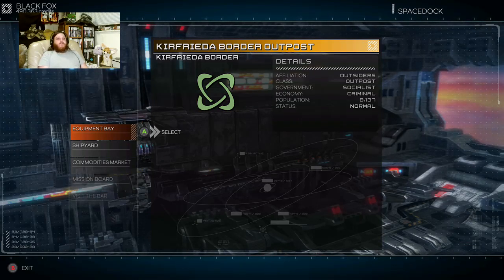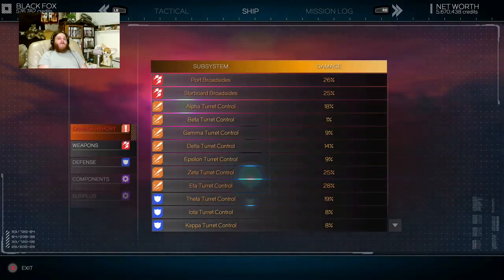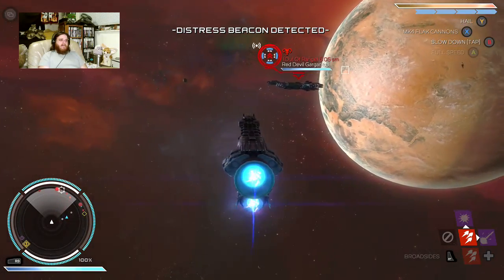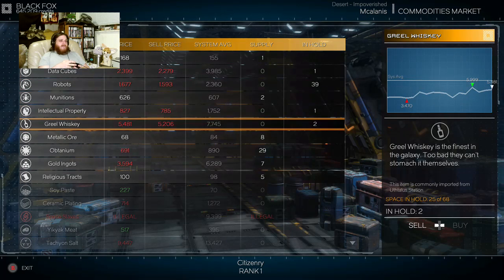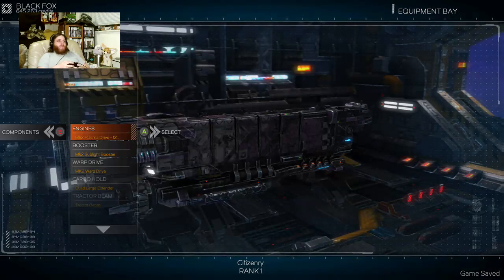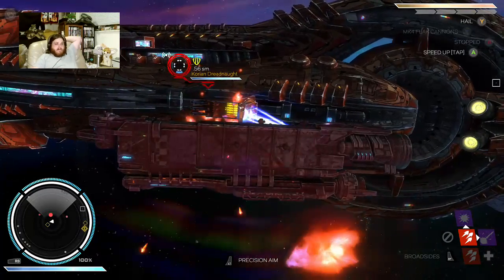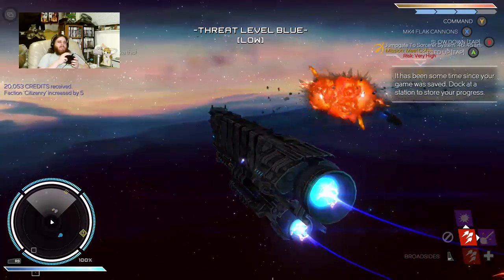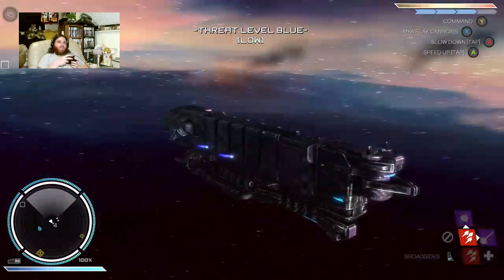Flack & Field -- Rebel Galaxy [Part 40]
We learn why Flack Cannons are a little OP against swarms of fighters.